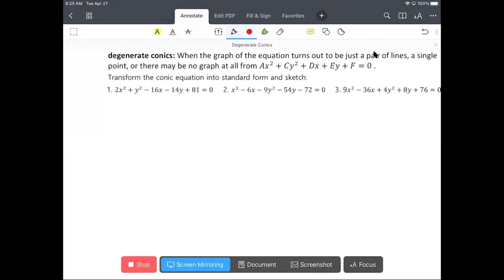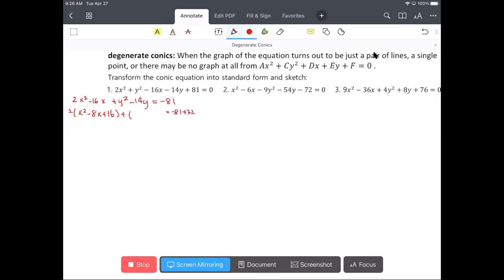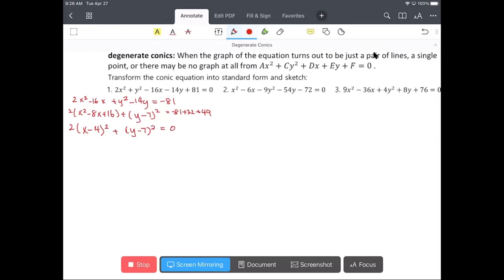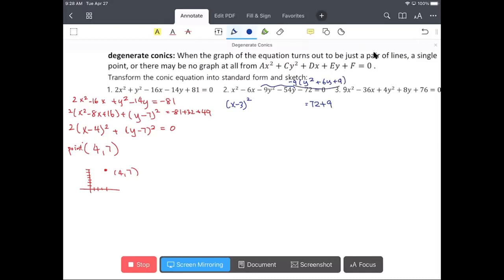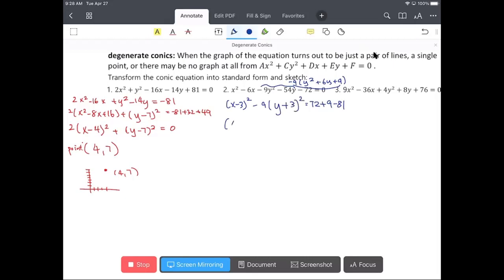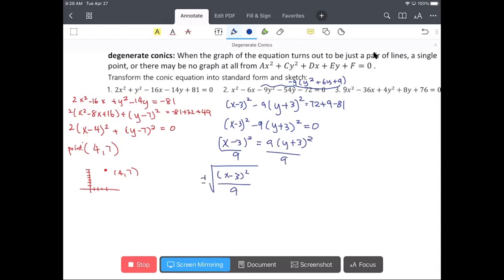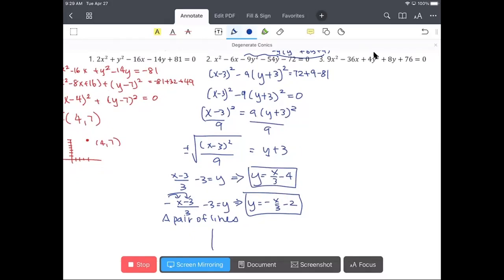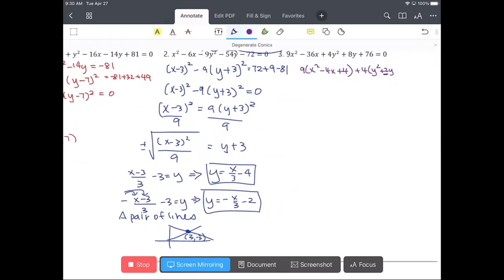113.Degenerate Conics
degenerate conics: When the graph of the equation turns out to be just a pair of lines, a single point, or there may be no graph at all from Ax^2+Cy^2+Dx+Ey+F=0 .
Transform the conic equation into standard form and sketch:
1.2x^2+y^2-16x-14y+81=0
2.x^2-6x-9y^2-54y-72=0
3.9x^2-36x+4y^2+8y+76=0